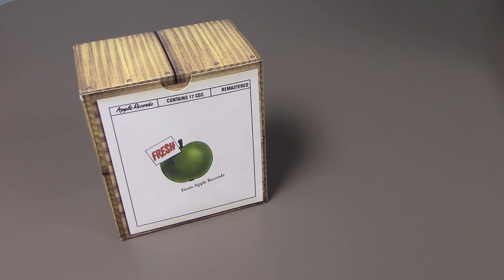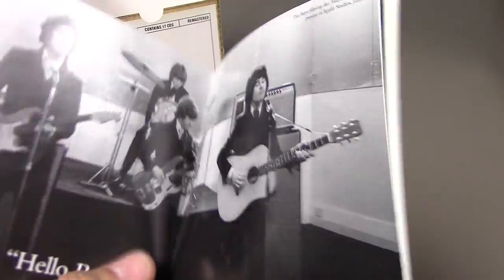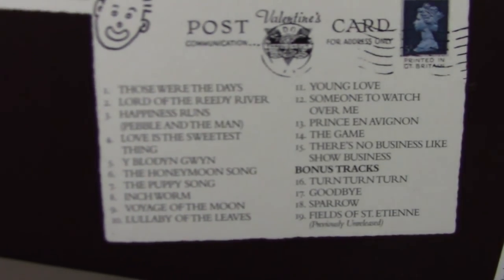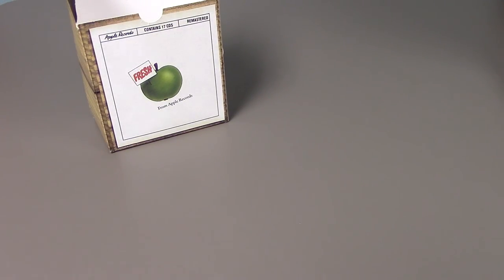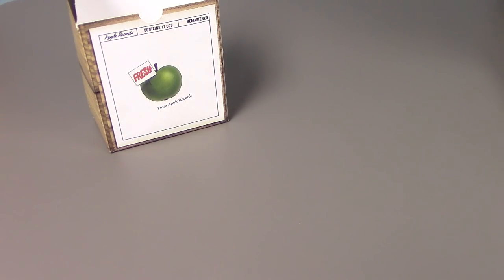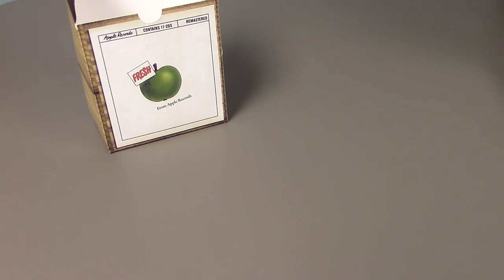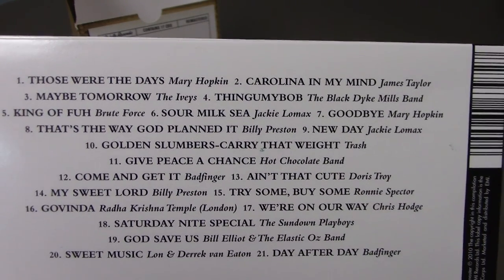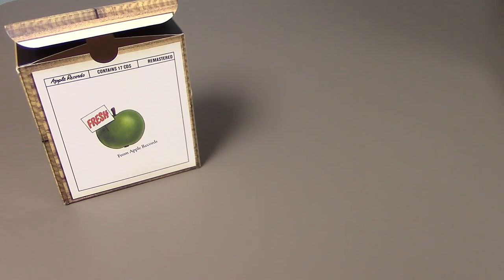The Apple Records Box Set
I didn't see any videos on YouTube for this so I thought I would put one up. Here is the Apple Records Box Set containing 17 CD's all remastered for superior sound quality.